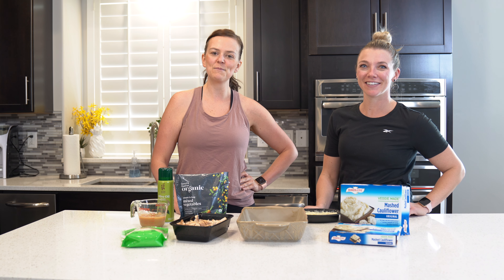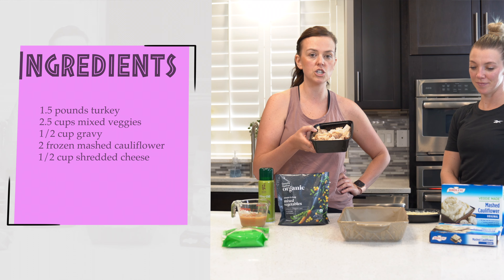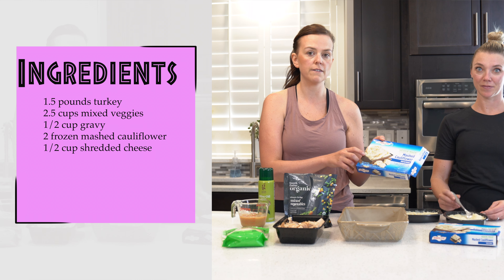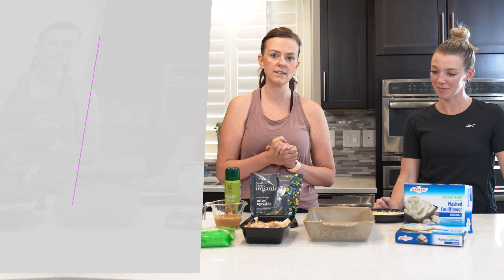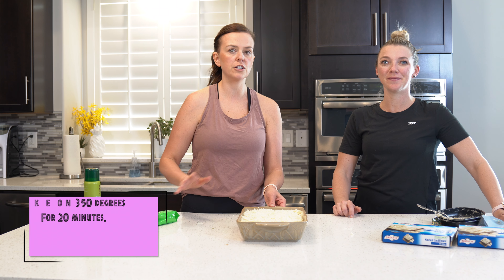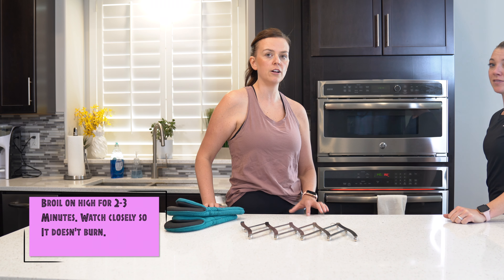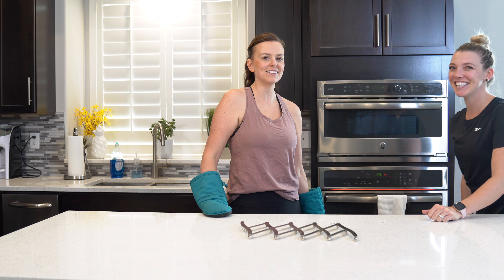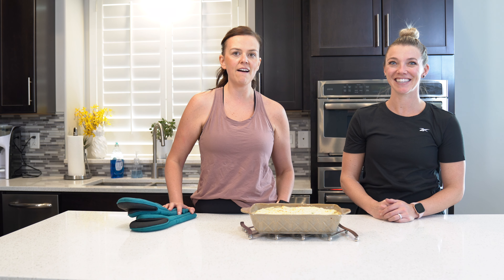Leftover Thanksgiving Turkey Shepherds Pie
1.5 pounds leftover turkey
2.5 cups mixed veggies
1/2 cup gravy
2 12oz mashed cauliflower or leftover mash potatoes
1/2 shredded cheese

1. Preheat oven to 350 degrees F. Spray a 8 x 11 inch casserole dish with nonstick cooking spray. Set aside.
2. Layer turkey, mixed veggies, gravy, and mash cauliflower evenly. Sprinkle with shredded cheese.
4. Bake for 20 minutes. Then, turn oven to broil and broil for 2-3 minutes. ENJOY!!!